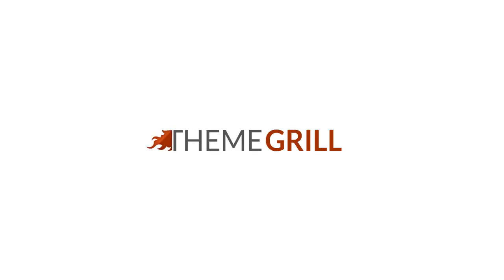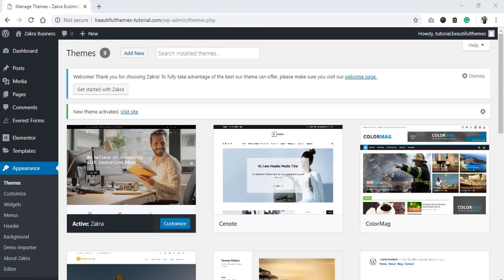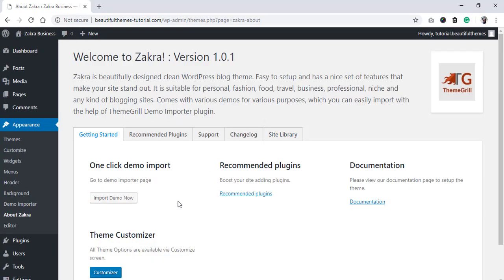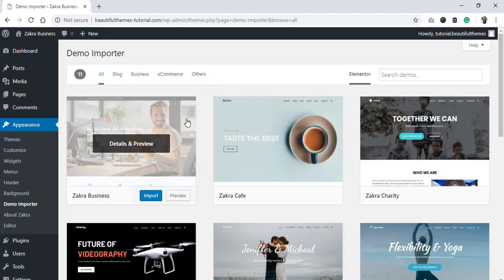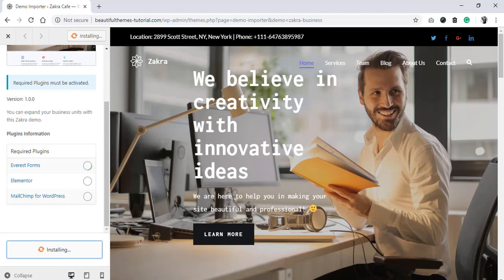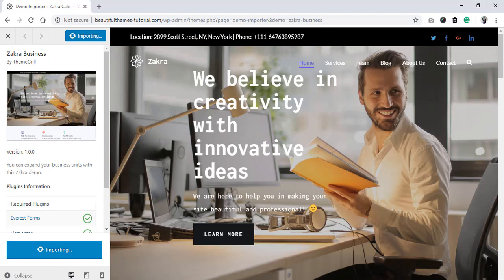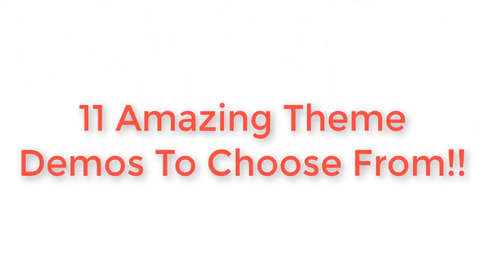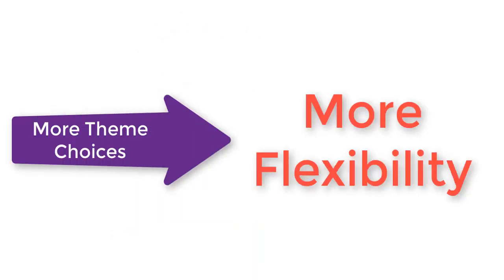*Check Description* How to import demo content for Zakra WordPress theme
Step by step guide on importing demo content for Zakra WordPress theme.